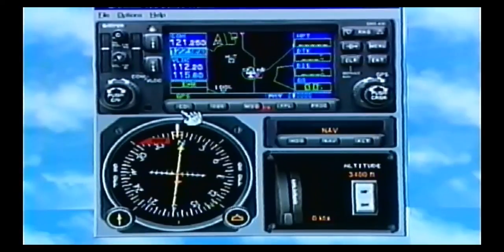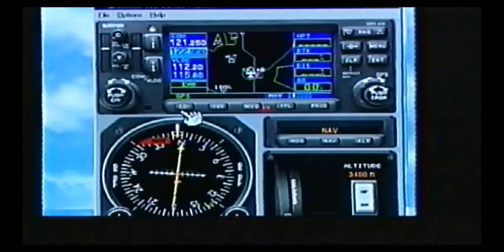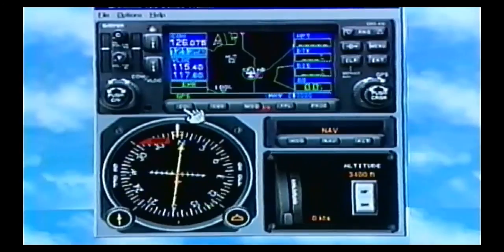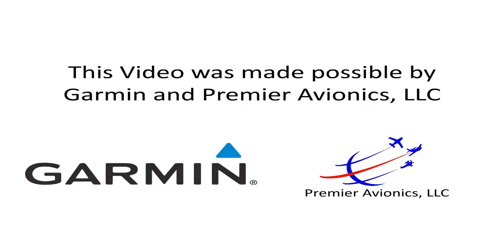Garmin GNS400 500 Introduction and Nav Com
Garmin originally released this video on VHS format in 2001 which I converted to digital format.  You will learn the basics of the GNS430/530 Nav/Com/GPS system.  This video will cover the Introduction and the Nav/Com portion of the system.